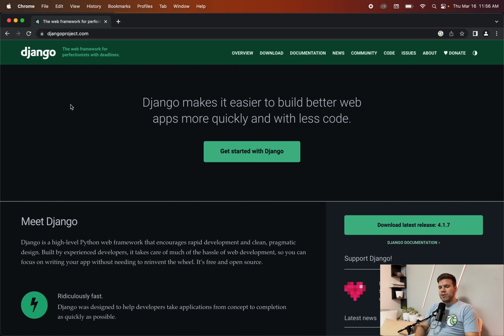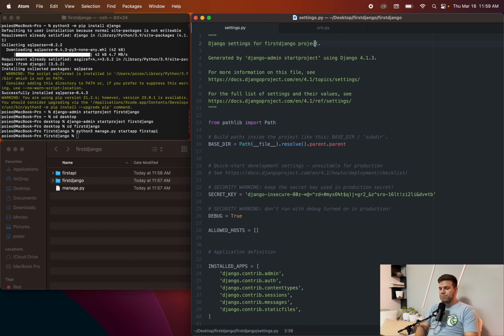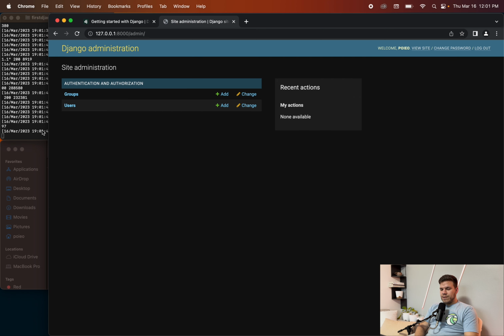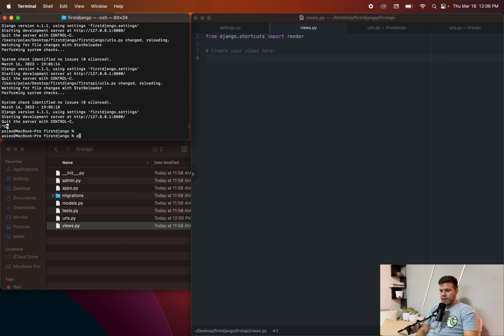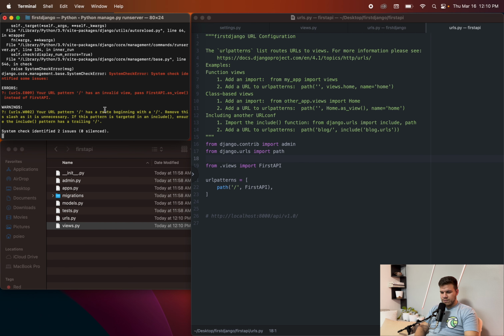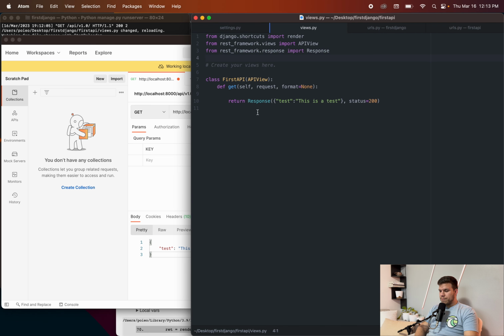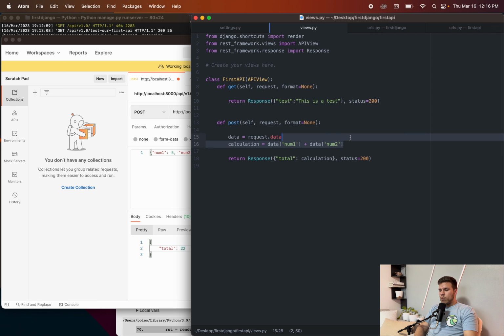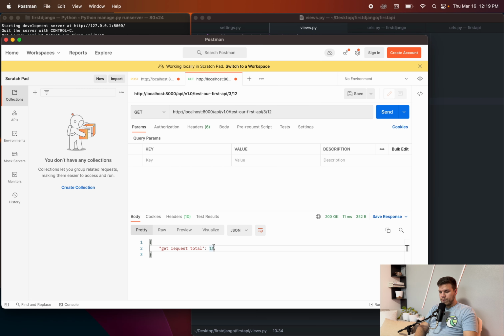How to build a REST API with Django | Learn Django | Learn Python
Learn how to build a REST API with Django / Python! This is a beginners tutorial for people who are interested in learning web development, specifically in the Python programming language using the Django framework. In future videos, we'll cover building useful API's we can sell to generate additional income!